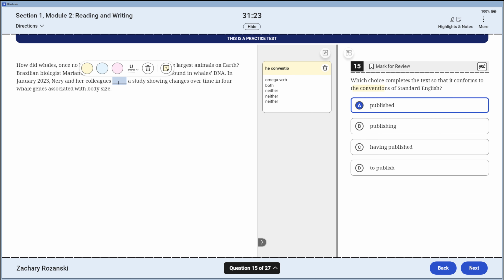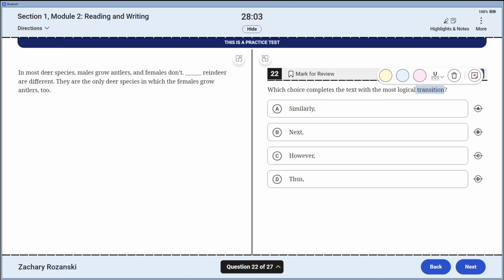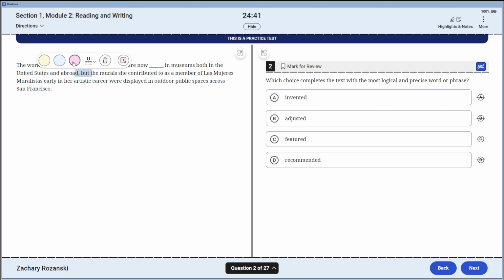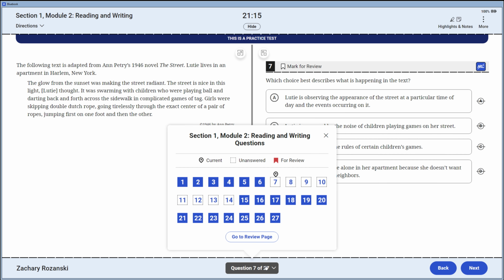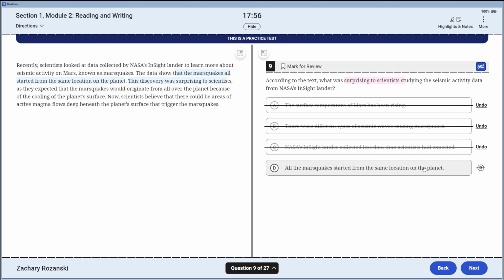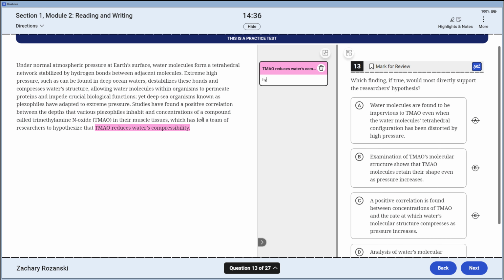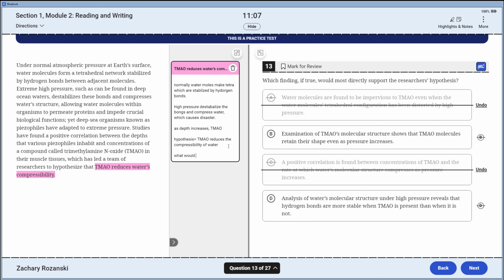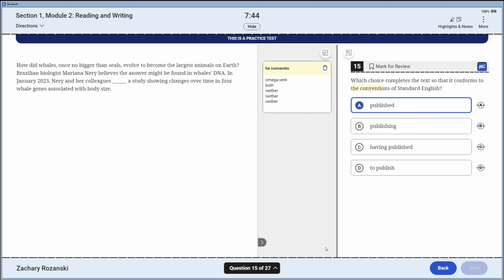SAT Practice Test 6B (Easy Difficulty) Speedrun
0:00 Introduction
0:15 15—Conventions: Verb
0:51 16—Conventions: Verb
1:20 17—Conventions: Pronoun
1:51 18—Conventions: Verb
2:16 19—Conventions: Possession
2:51 20—Conventions: CS-MU
3:40 21—Transitions
3:54 22—Transitions
4:15 23—Transitions
4:38 24—Transitions
5:10 25—Notes
5:40 26—Notes
6:40 27—Notes
7:01 1—Vocabulary
7:14 2—Vocabulary
7:35 3—Vocabulary
7:45 4—Vocabulary
8:01 5—Sentence Function
9:14 6—Text Structure
10:45 7—?Main Idea?According to/Based on?
11:58 8—Main Idea
13:29 9—Based on/According to
14:12 10—Graph
15:06 11—Claim & Quote
15:46 12—Graph
17:11 13—Hypothesis
21:21 14—Logically Complete